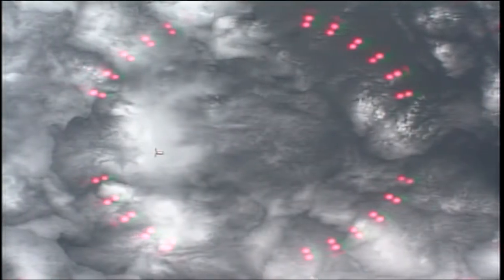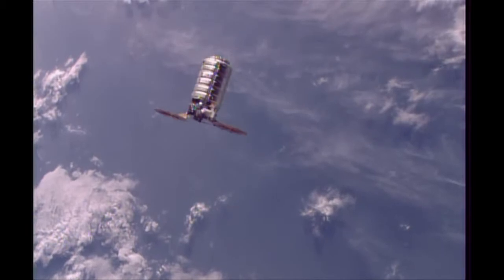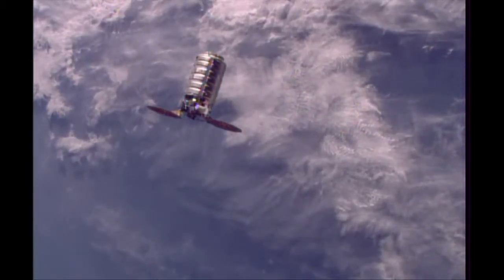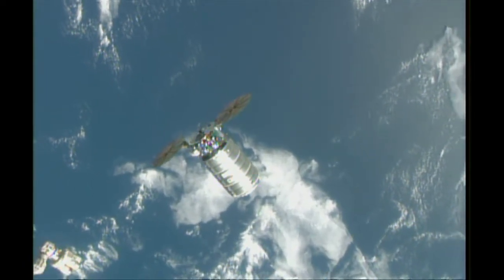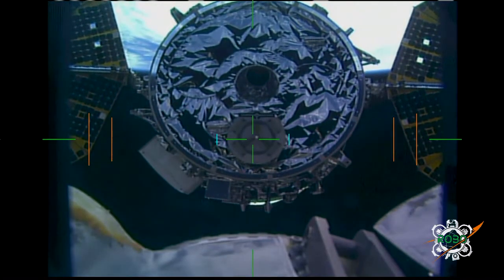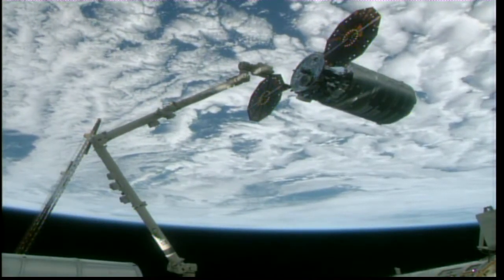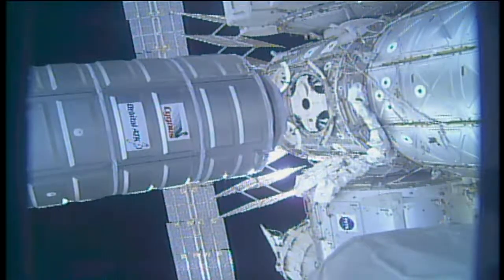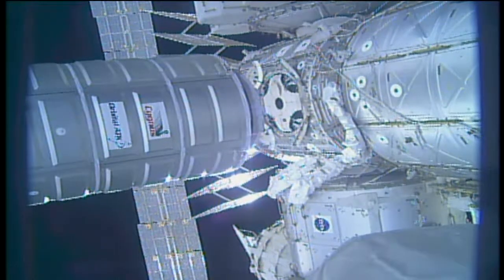OA-8 Cygnus 'SS Gene Cernan' Arrival and Docking with International Space Station, 14 November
Orbital ATK’s Cygnus spacecraft arrived at the International Space Station Nov. 14 after a two-day journey following its launch Nov. 12 on the company’s Antares rocket from the Wallops Flight Facility in Virginia. Dubbed the “SS Gene Cernan” after the late Gemini and Apollo astronaut who was the last man to walk on the moon, Cygnus was captured by Expedition 53 Flight Engineer Paolo Nespoli of ESA (the European Space Agency) and Commander Randy Bresnik of NASA using the station’s Canadarm2 robotic arm. Cygnus was loaded with some 3 ½ tons of supplies and science experiments for the Expedition crew members on the unique orbiting laboratory and is scheduled to remain attached to the Unity module until early January.